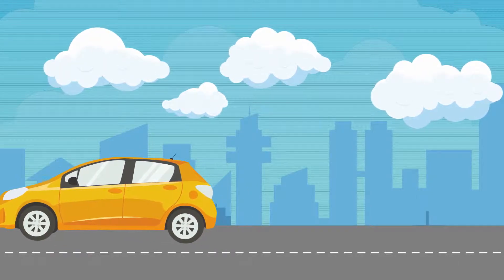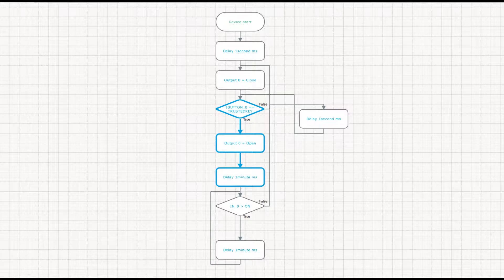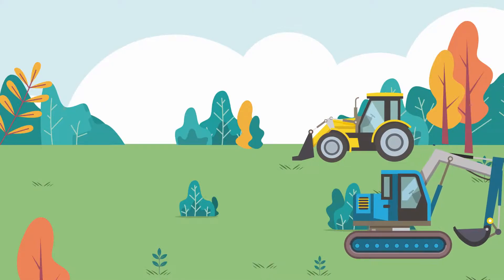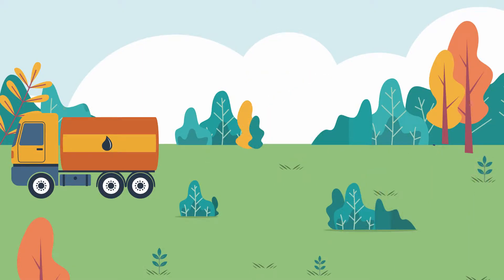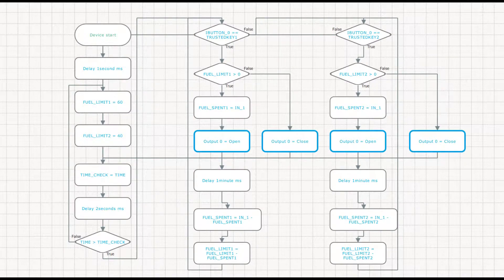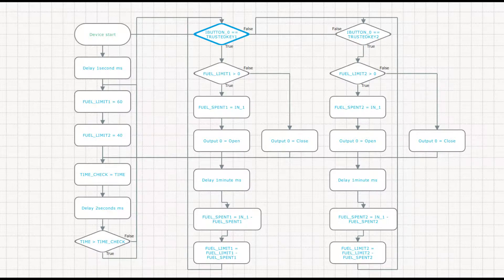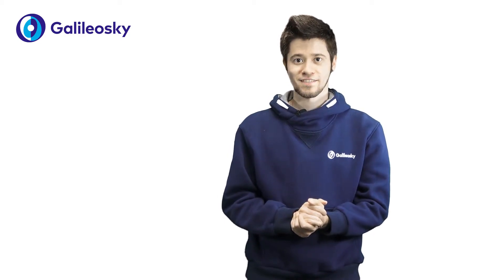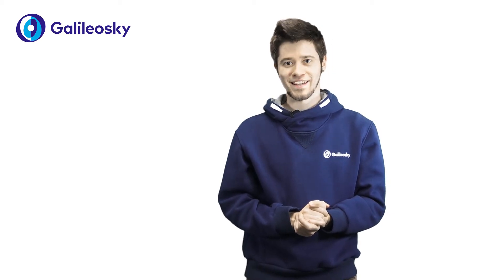Easy Logic opportunities: Smart identification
In this video, we study creating Easy Logic algorithms that you can use in your projects:
1. setting access to the vehicle engine;
2. setting fuel limits for each driver.

Use smart identification with RFID cards and iButton keys, make your own reactions of the device for authorized drivers only!